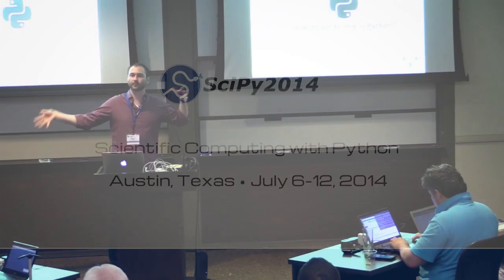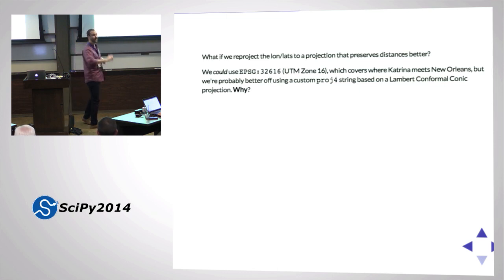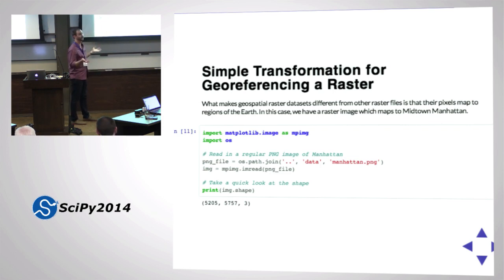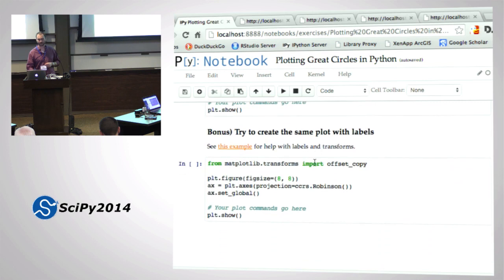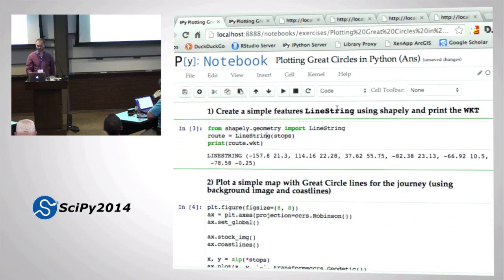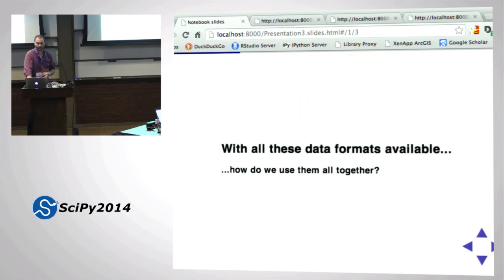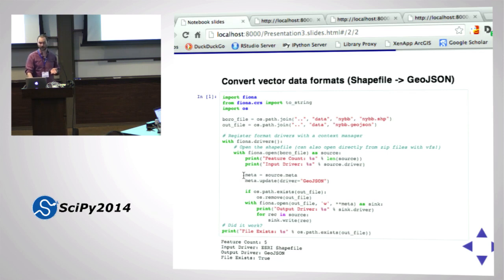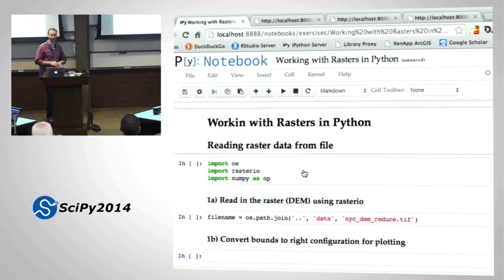Geospatial data in Python: Database, Desktop and the Web - Part 2 | SciPy 2014 | Carson Farmer